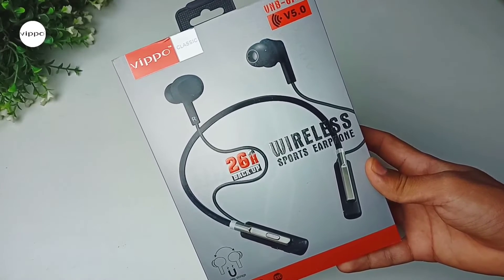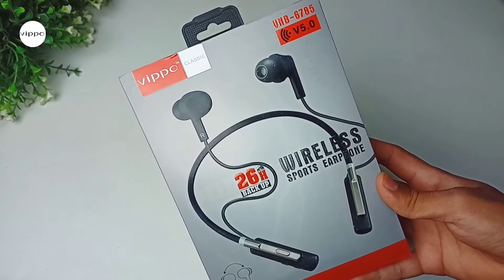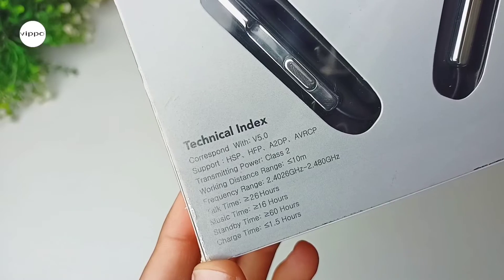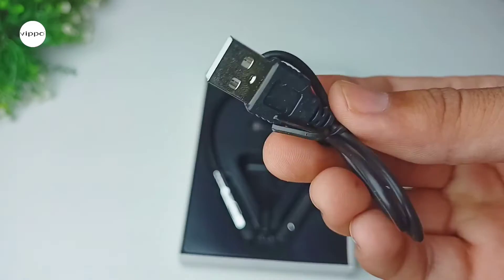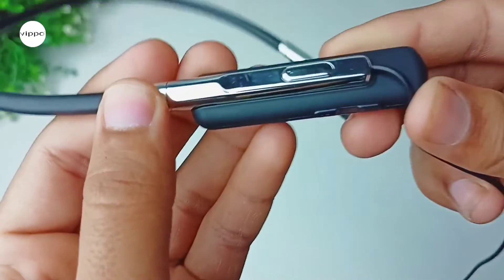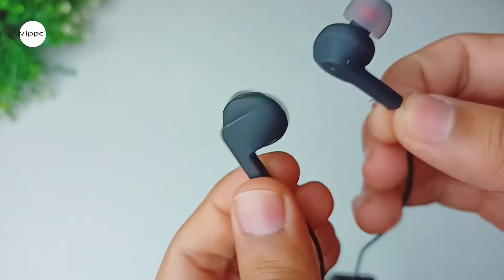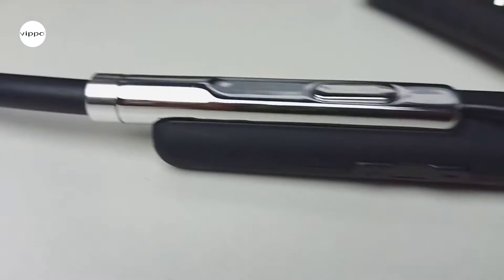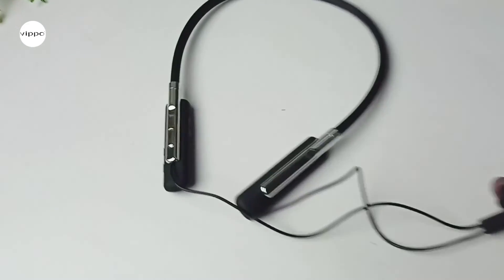VIPPO VNB-6785 Neckband Unboxing And Review | English